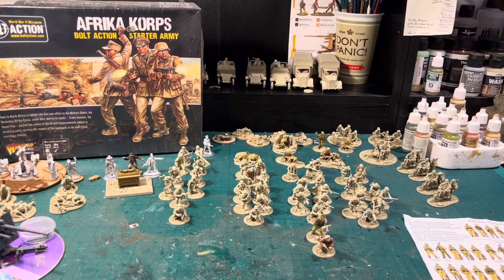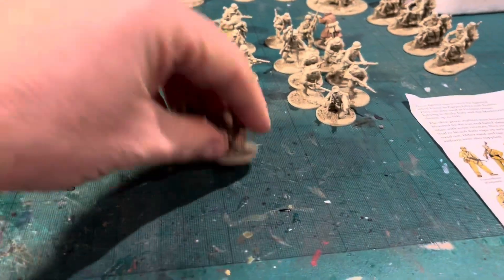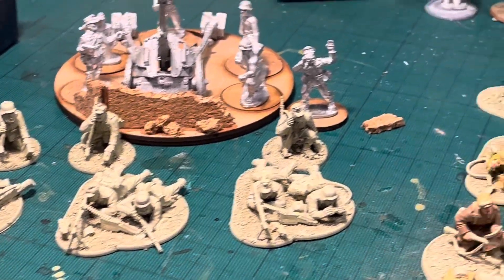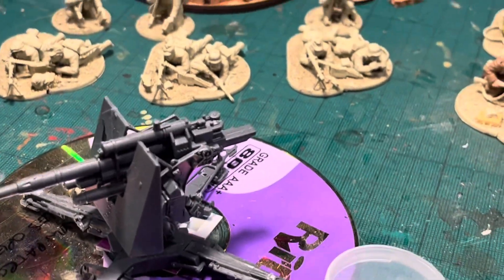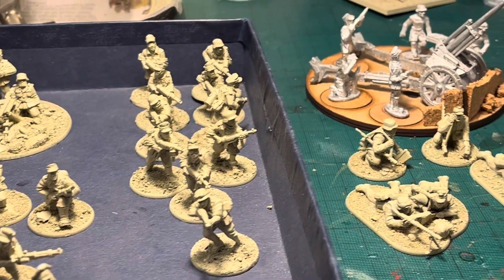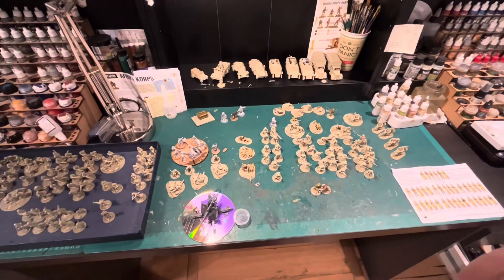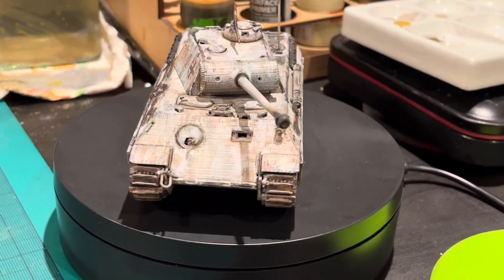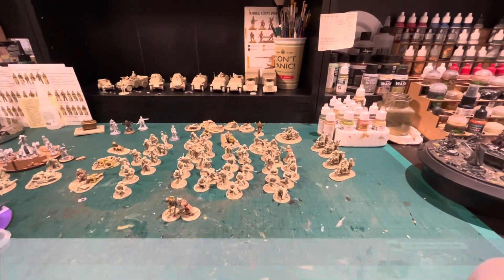What I’m working on: Bolt Action, Sharp Practice, Middle Earth and more!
With no battle report this week, we were due to be doing another Warlord Games Black Powder battle, I thought it would be a good idea to have a bit of a work desk/project update.

Bolt Action Afrika Korps, Fallschrimjager, Brandenburgers, panther, Tiger I, Panzer IV, Panzer III, the Fellowship of the Rings (Middle Earth Strategy Battle Game) and more!

Let me know if you want to see more stuff both the group and I are working on.

My US Airborne armies:

16 Bolt Action Army Showcase: The Ultimate 8th Army, Day 3, The Sikh Army

Thanks for your support and comments!

Let us know you like the content we are producing and to keep us creating these videos... but also let us know what else you want to see.

Chain of command, Sharp Practice, Never mind the Bill Hooks, Black Powder or even MeSBG!?

Help us grow the community and produce better battle reports.

The Ministry

Or you could buy us a coffee as a thank you!

Thank you to our Patreons:
Field Marshal Grey Wolf. 👍🏻